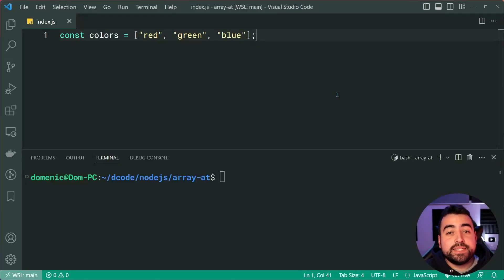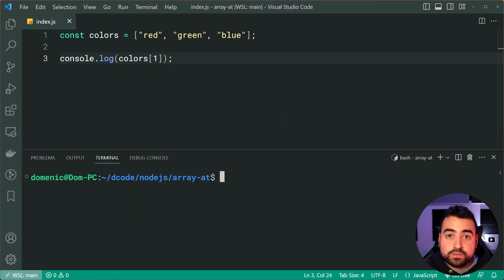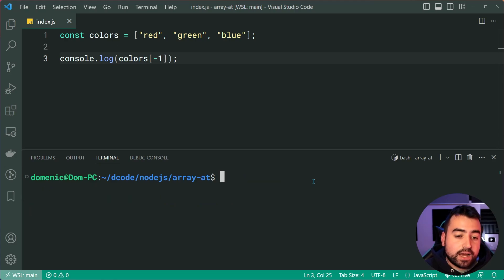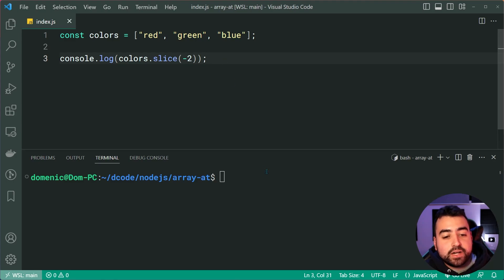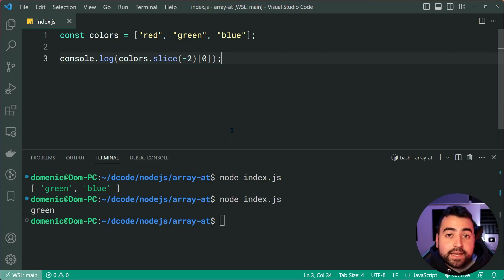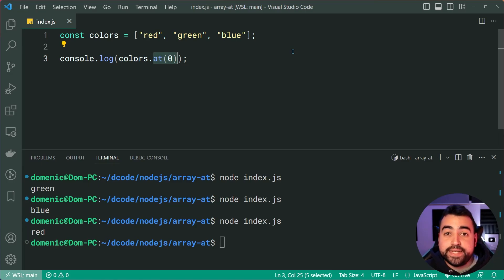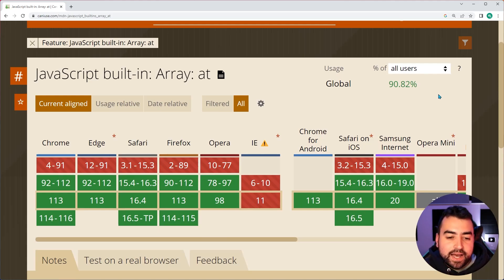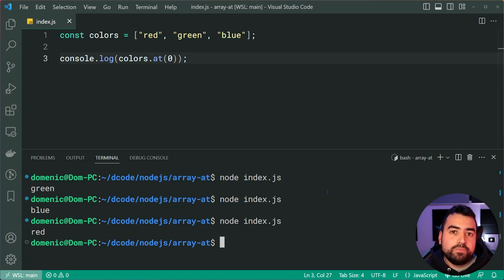The Fancy Way to Access Array Items by Their Index in JavaScript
In today's video, we're going to take a look at the "at()" method of JavaScript arrays. Similar to using square brackets, this lets you access an item by it's index, but with a bit of extra functionality...